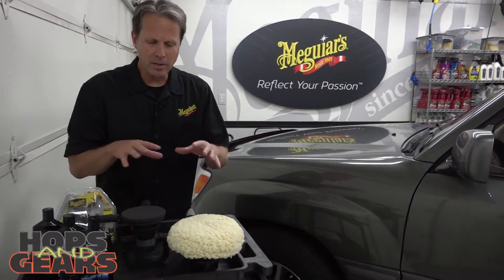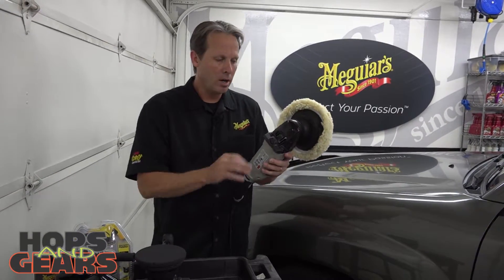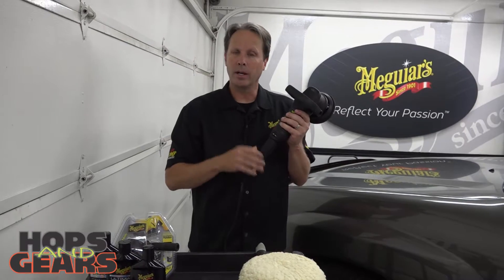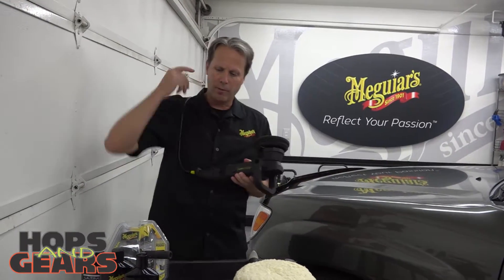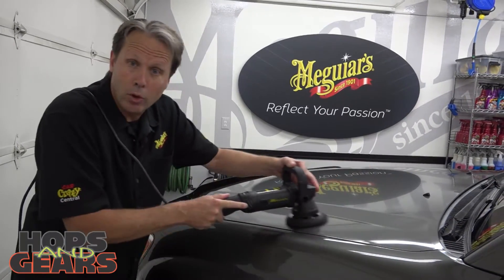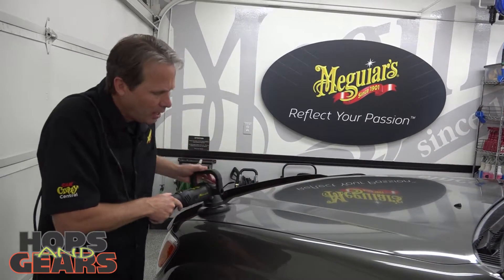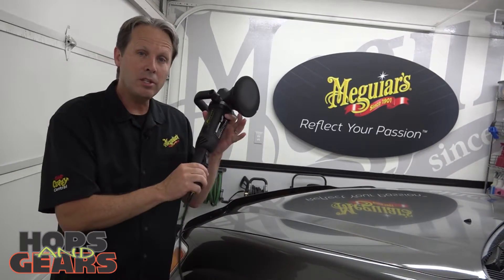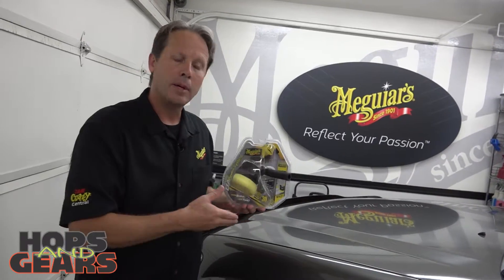Meguiars Car Care - How to use a Power Polisher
Meguiars is the premier name in car care products. Their expert tells HopsAndGears which power polisher to use and how to get the best results.